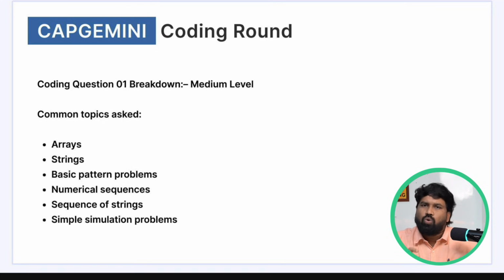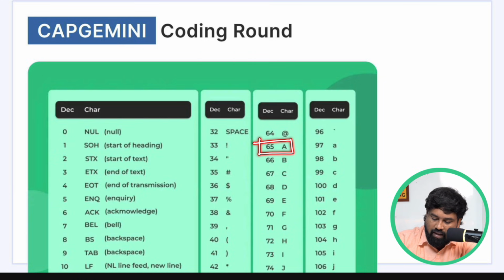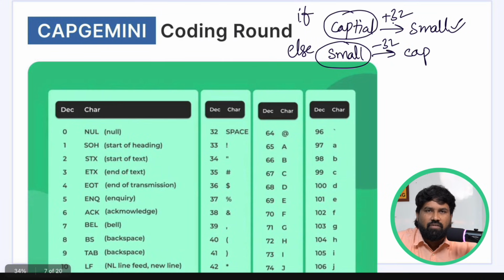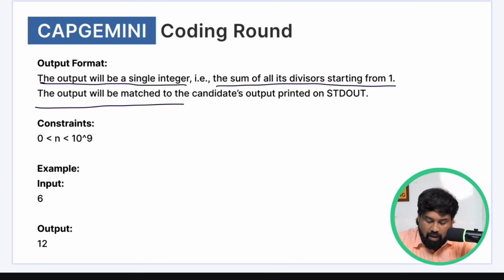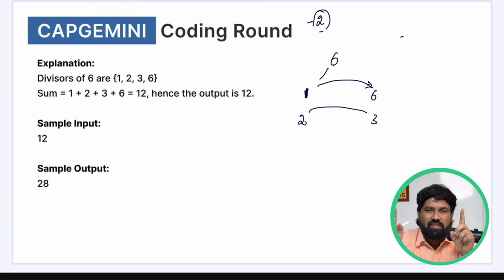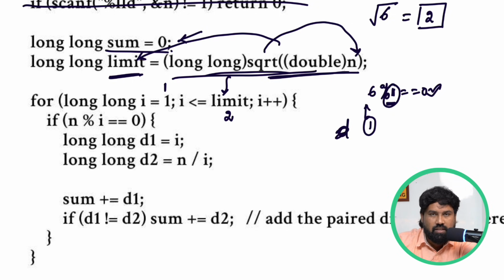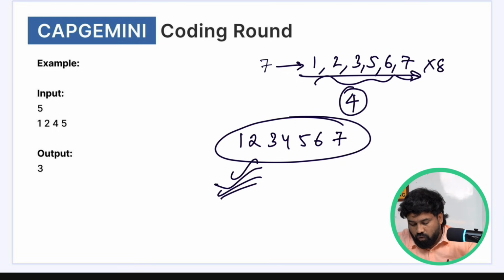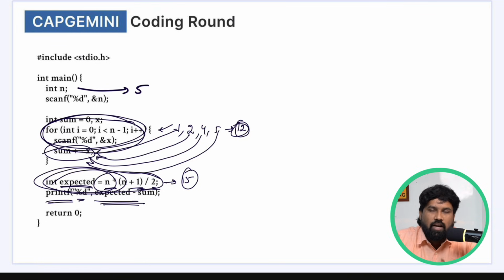Capgemini Coding Assessment 2026 – Complete Pattern + Actual Questions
Crack the Capgemini Coding Assessment 2026 with this complete analysis of actual previous year questions, difficulty level, and step-by-step solutions. Perfect for on-campus & off-campus students preparing for the Capgemini Coding Round. Master pseudocode, logic building, and must-practice problems to boost your selection chances!